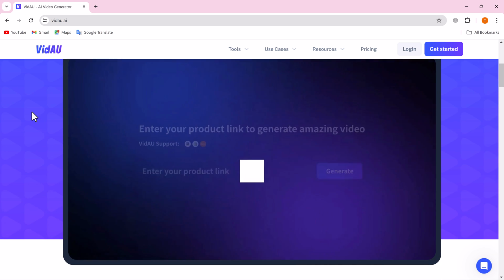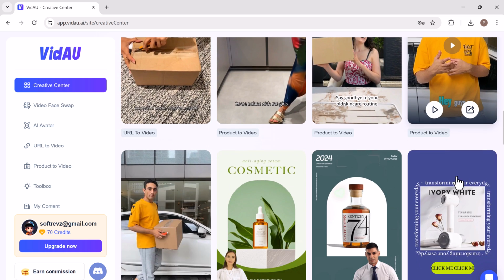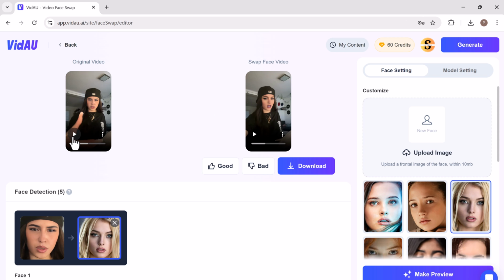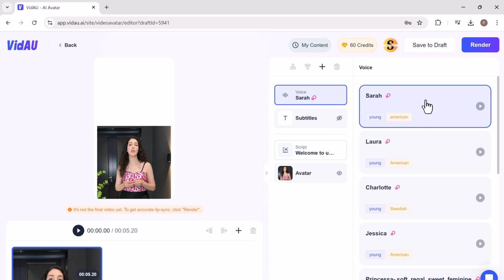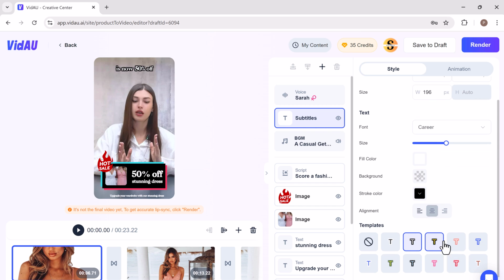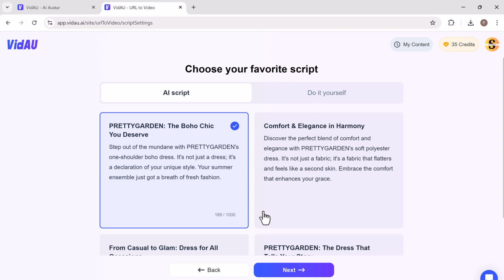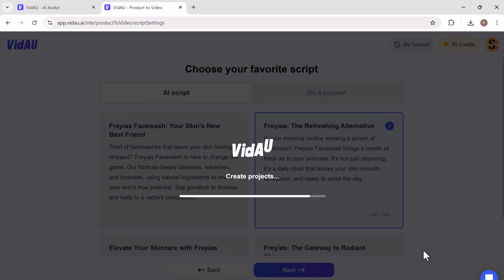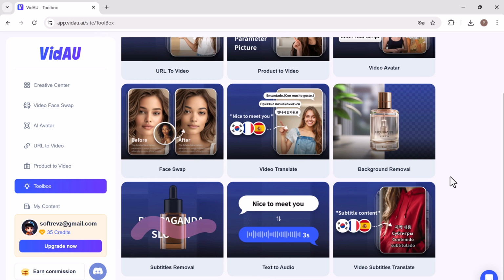Free AI Face Swap Video & AI Video Avatar Generator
Free AI Face Swap Video & AI Video Avatar Generator. VidAU Face Swap is an online video face swap AI. Use it to put faces on another video to reface a video quickly!

Create engaging marketing videos with VidAU.ai! Perfect for TikTok, YouTube and Instagram marketers who wants to create UGC style videos, such as unboxing videos, product review videos, and so on.

👉 Visit VidAU.ai to explore the possibilities and start creating your videos today!